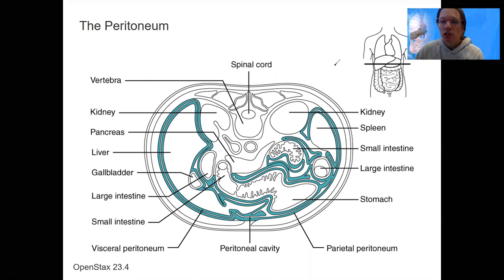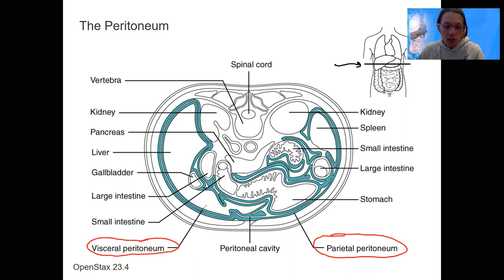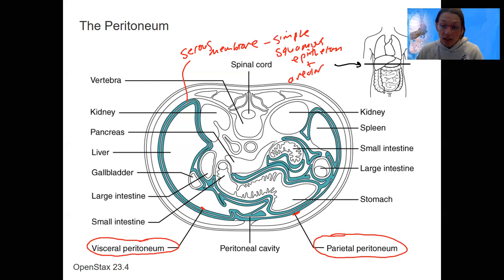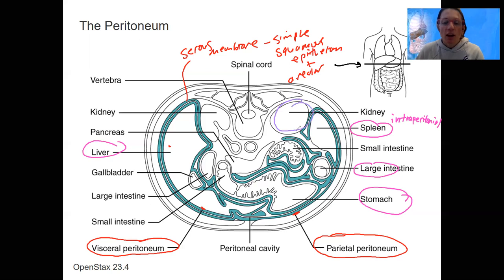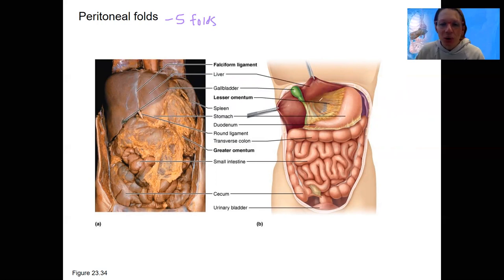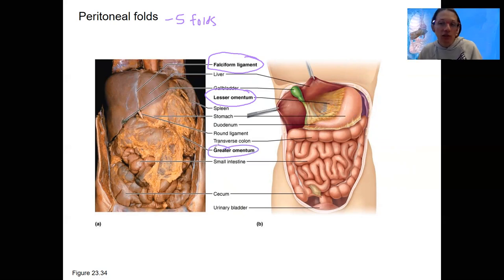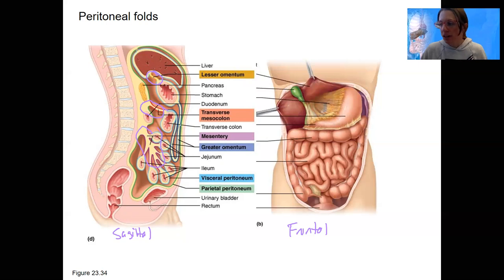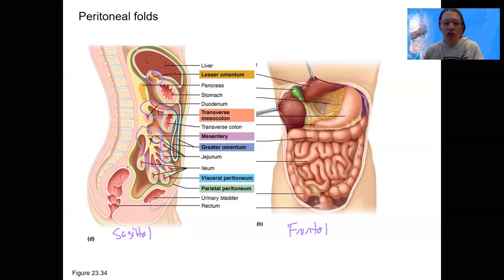10.4 peritoneum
Identify and describe the location, structure, and function of the visceral and parietal peritoneum, serous fluid, and the peritoneal cavity and explain the difference between an intraperitoneal and a retroperitoneal organ, using examples